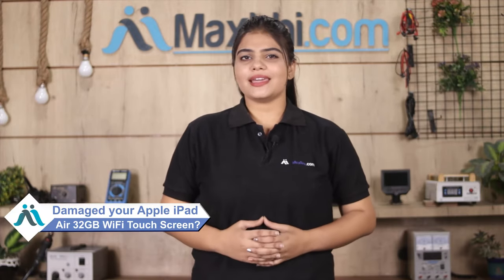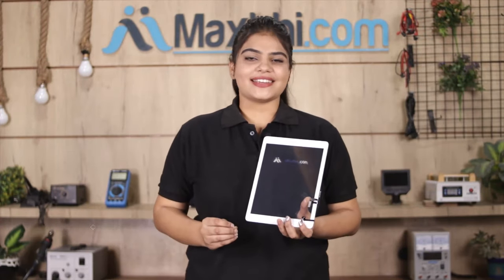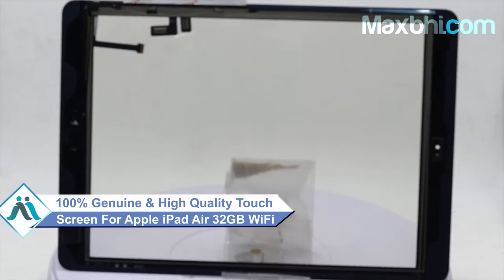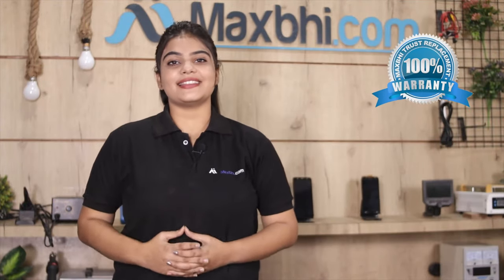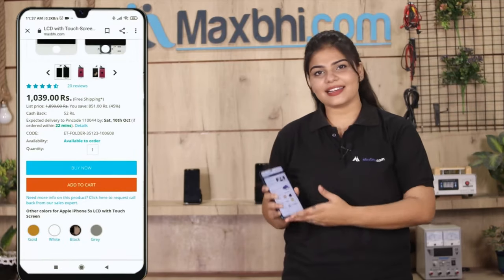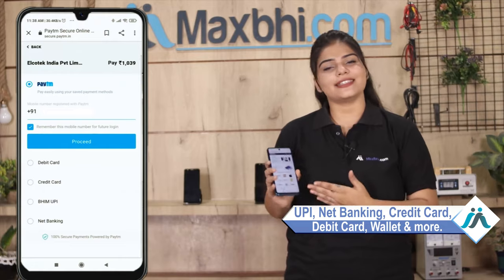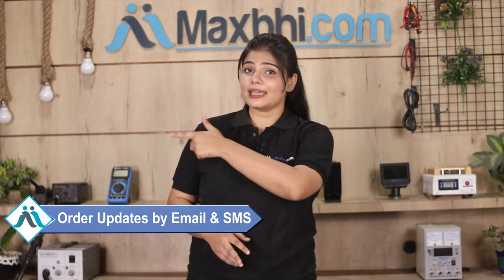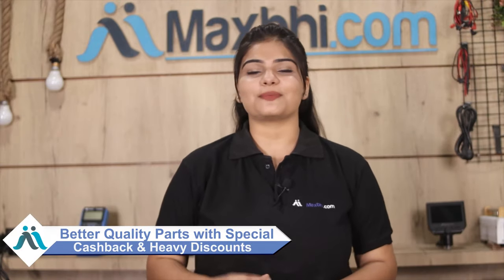Buy Apple iPad Air 32GB WiFi Touch Screen, Free Delivery High Quality Best Price Maxbhi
Damaged Touch Screen in your Apple iPad Air 32GB WiFi? The replacement Touch Screen for Apple iPad Air 32GB WiFi comes with replacement warranty and the shipping is done in secured packing to make sure you get the product in perfect shape.